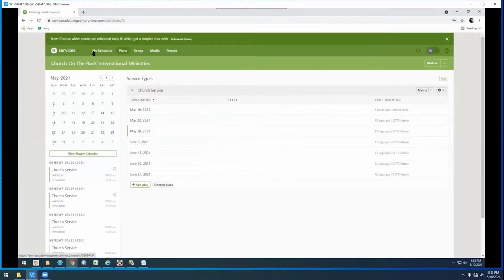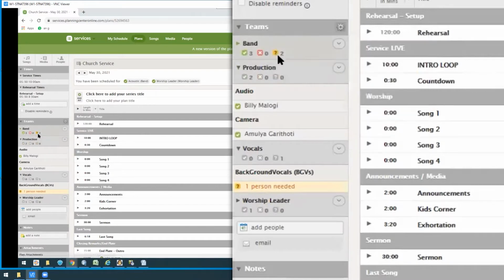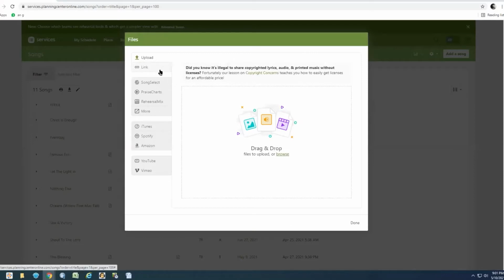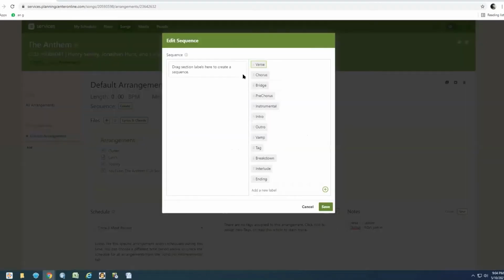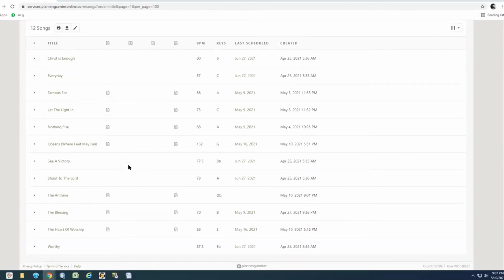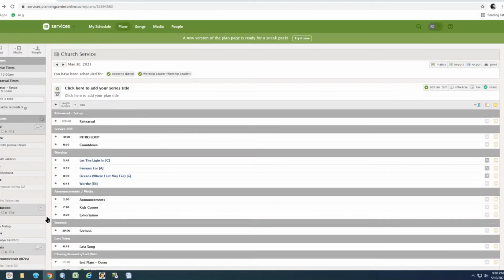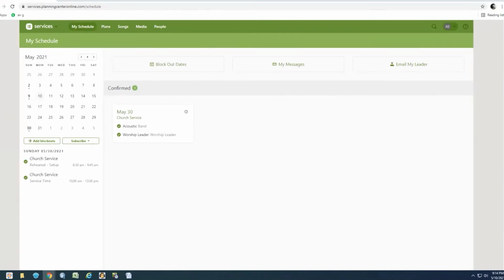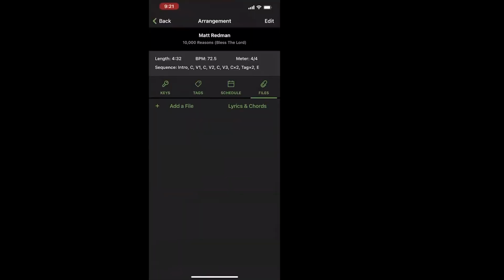Planning Center Tutorial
This video is a demonstration on how to add files/Songs onto planning center made for Church On The Rock International Ministries.

0:00 - Introduction
0:48 - Planning Center Login
1:03 - Main Tabs on Planning Center
2:08 - Weekly Plans (Schedule)
3:04 - How to VIEW team members!
3:51 - How to ADD team members!
4:46 - How to add Songs to your schedule!
16:58 - How to Confirm or Decline on Planning Center
17:40 - How to access your Song list for the week?